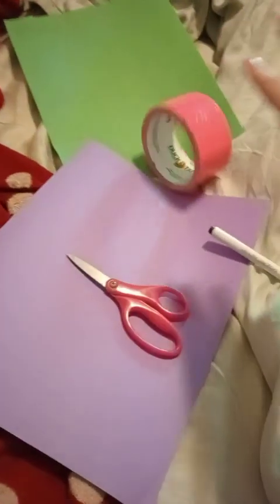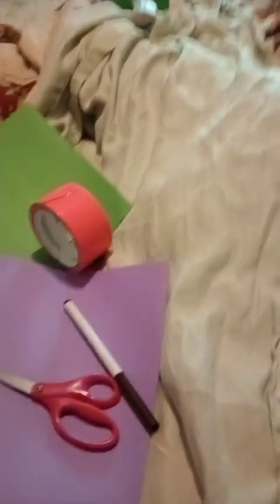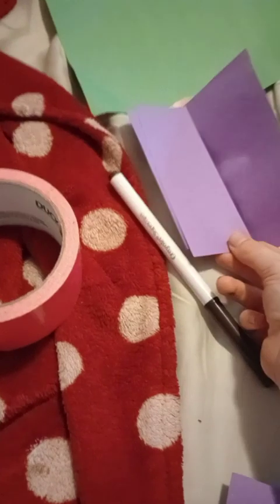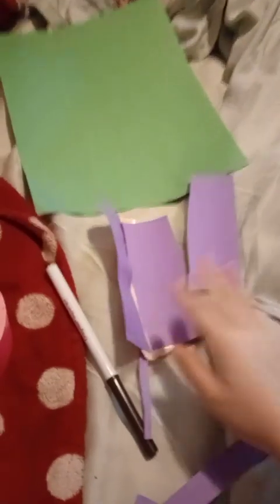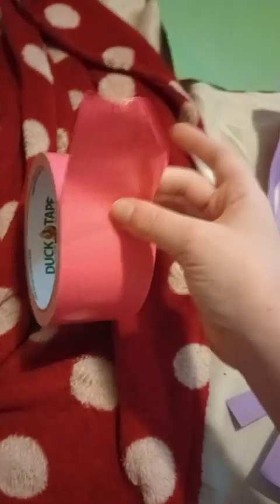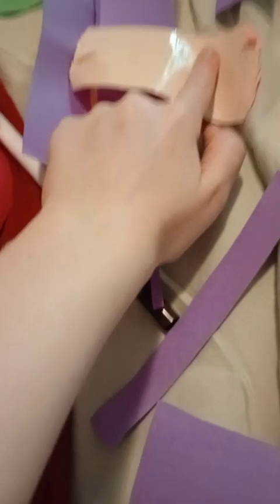making paper dragon puppets!!!!!